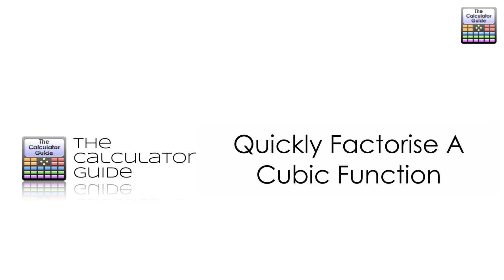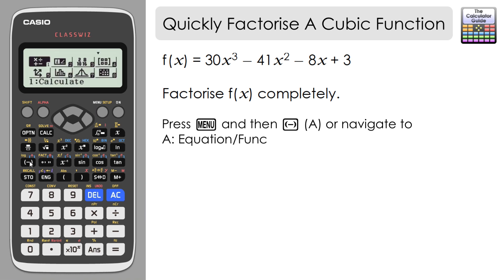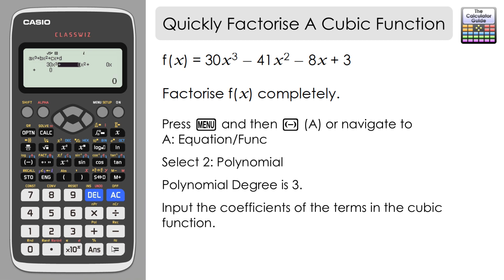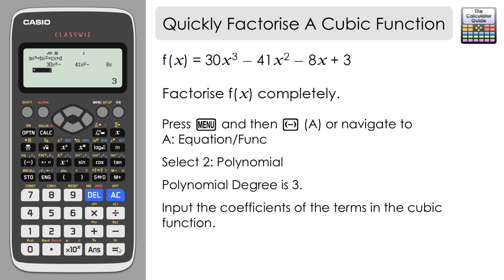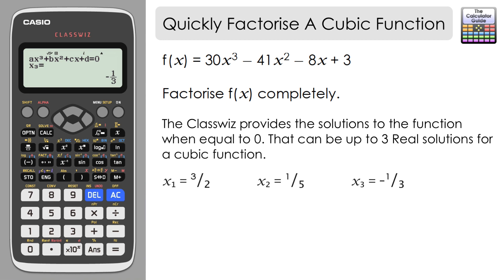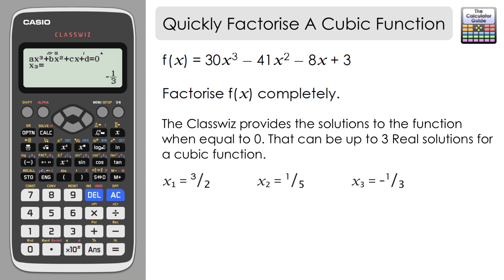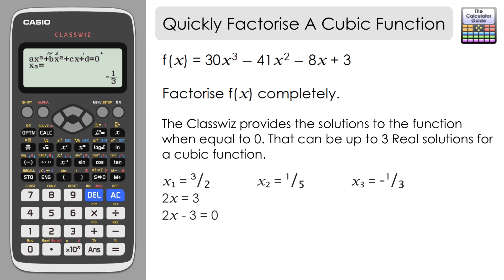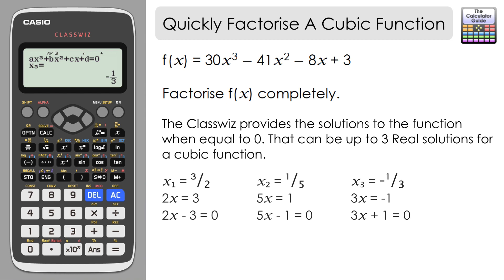Quickly Factorise A Cubic Equation - Casio Classwiz fx-991EX fx-570EX Factorize Cubic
⨸ Aʙᴏᴜᴛ Tʜɪs Vɪᴅᴇᴏ ⨸ : The Classwiz can find solutions to cubic equations very simply by using Equation mode. It is only a small step to then factorising the complete function.